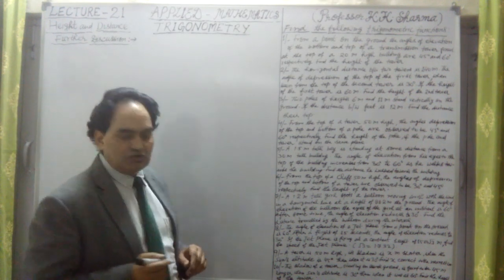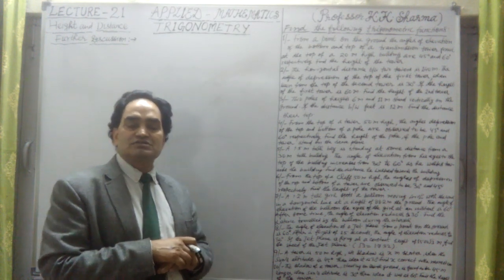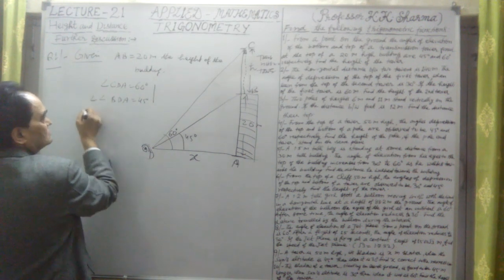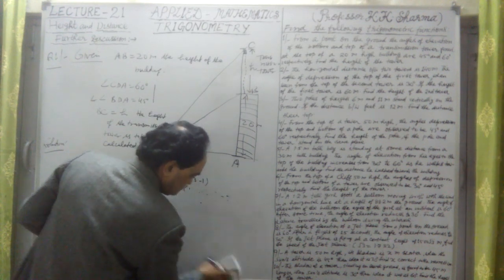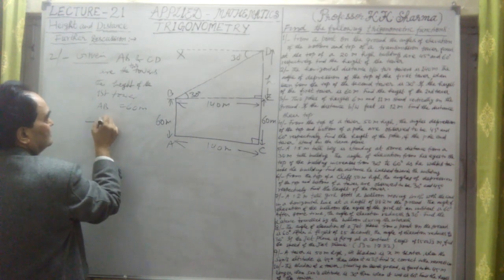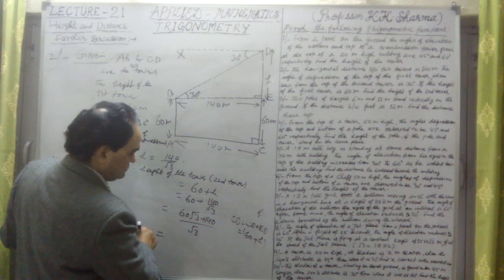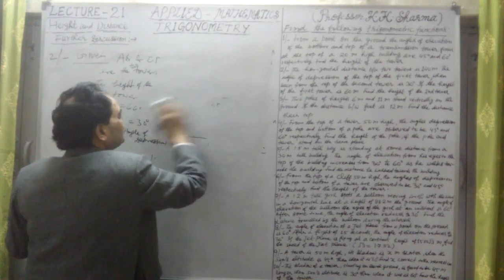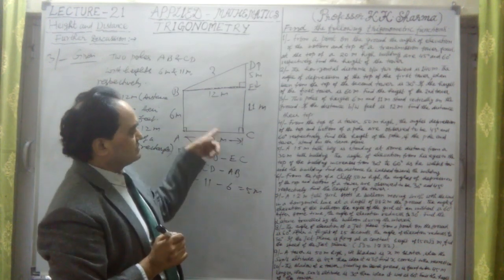HEIGHT AND DISTANCE FURTHER DISCUSSION LECTURE 21 A STEP BY STEP LEARNING PROFESSOR KKSHARMA NE